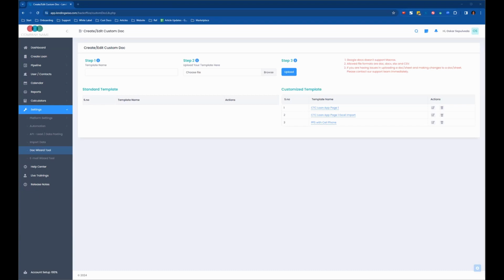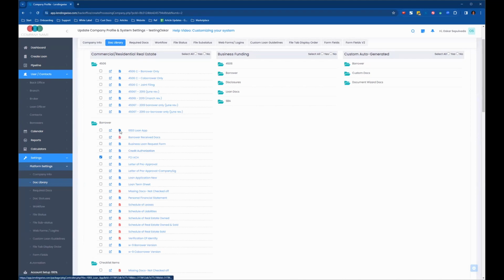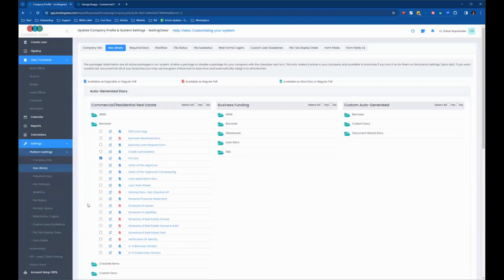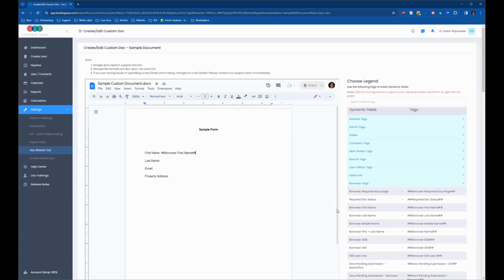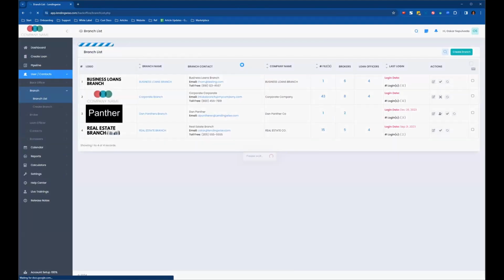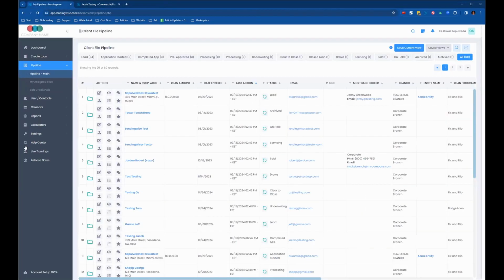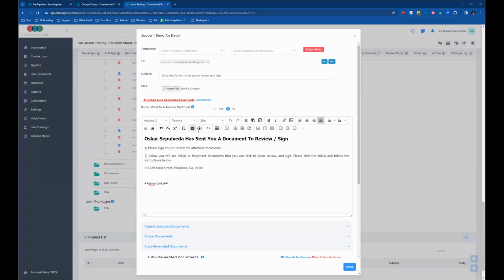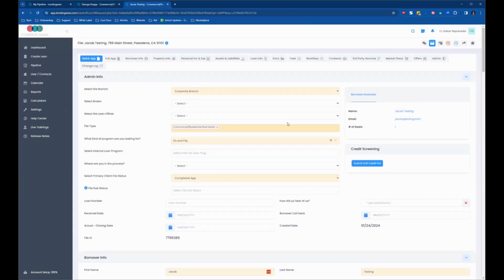Auto Generated Documents and The Doc Wizard Tool In LendingWise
Dive into the capabilities of LendingWise, your trusted CRM and private money loan origination software. This comprehensive tutorial will show you how to maximize efficiency with auto-generated documents and the powerful Doc Wizard tool, designed for private money lenders and brokers handling commercial/residential real estate loans and business funding loans as well. Learn how to generate, customize, and send documents with ease, enhancing your loan management process.

Chapters:

00:00 - Introduction to Auto-Generated Documents
00:18 - Exploring the Document Library
01:10 - Reviewing and Selecting Useful Documents
02:17 - Adding Custom Documents: An Overview
03:30 - Understanding E-Sign Capable Documents
04:15 - Using the Doc Wizard Tool to Add Custom Documents
05:32 - Viewing Documents Inside a Loan File
08:17 - Mapping a Custom Document using the Doc Wizard Tool
11:56 - Editing and Adjusting Document Fields
14:31 - Setting Document Access Across Branches
17:05 - Previewing Auto-Generated Documents in a Loan File
20:53 - Sending Documents for E-Signature
23:43 - Managing E-Signed Documents

What You'll Learn:

• How to utilize the document library effectively for your loan processes.
• Steps to customize documents using the Doc Wizard.
• Benefits of auto-generated documents in streamlining operations.
• Techniques for sending and managing e-signed documents securely.